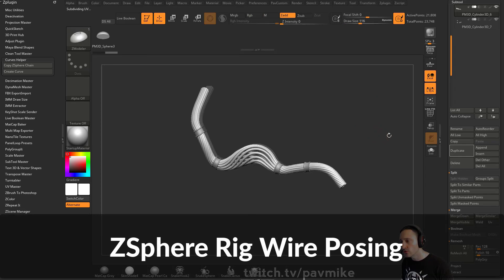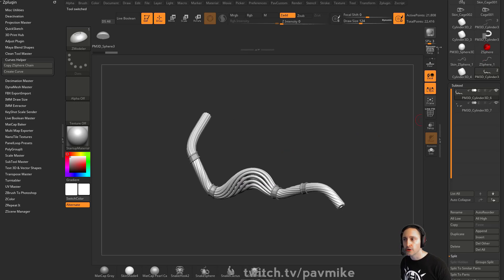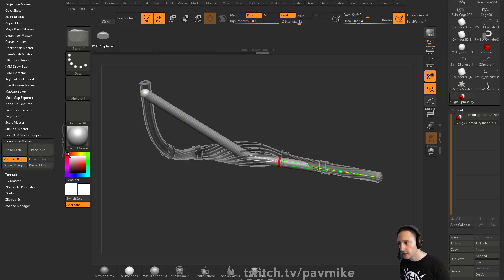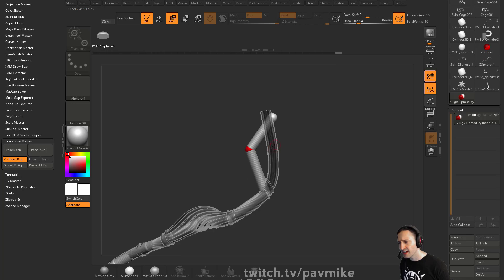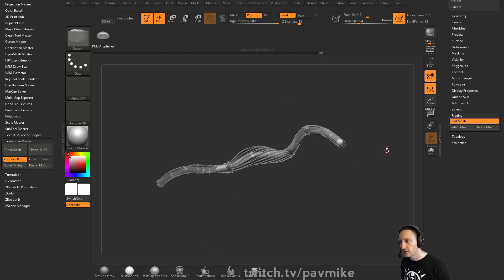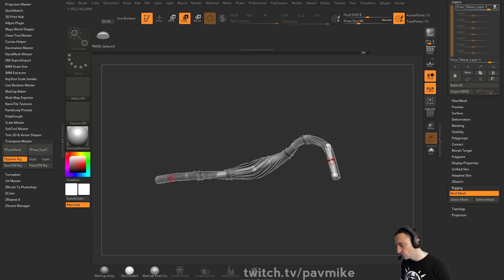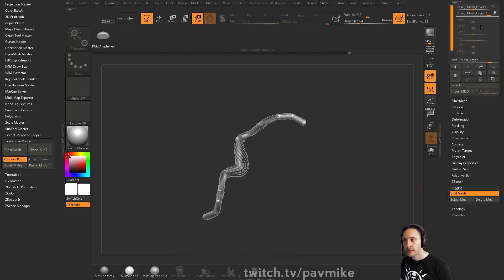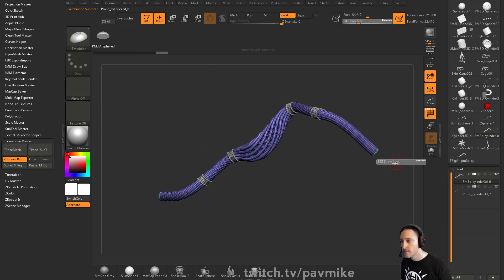088 ZBrush ZSphere Rig Wire Posing